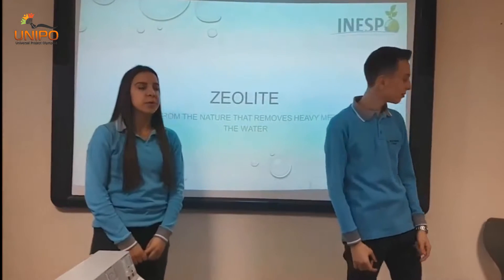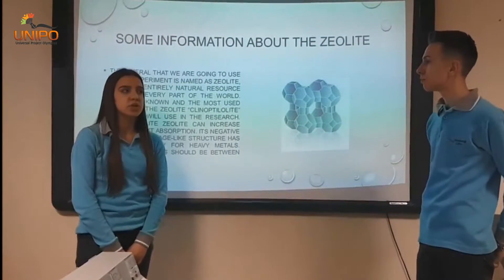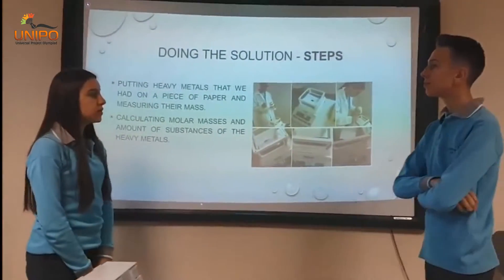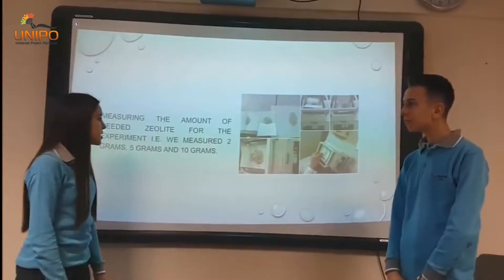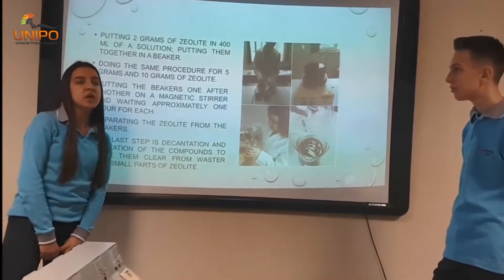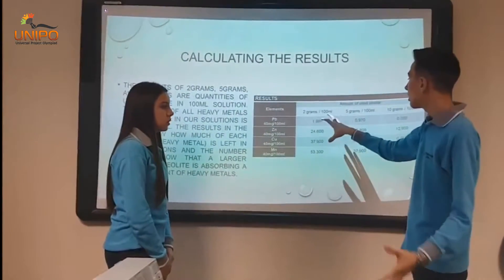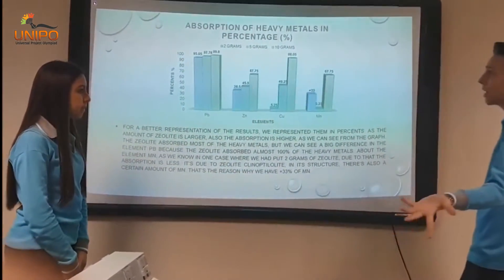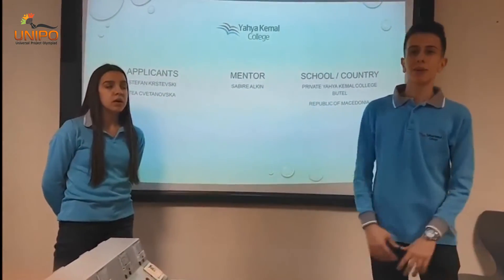Macedonia Chemistry ZEOLITE A MIRACLE FROM THE NATURE THAT REMOVES HEAVY METALS FROM THE WATE